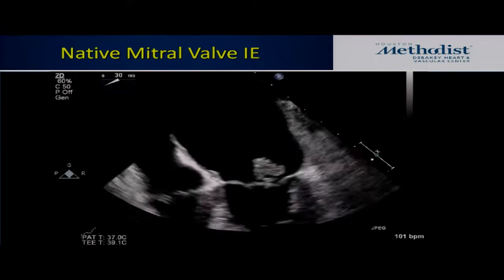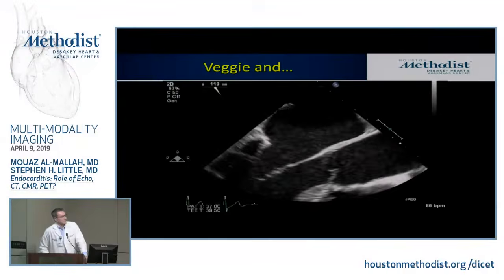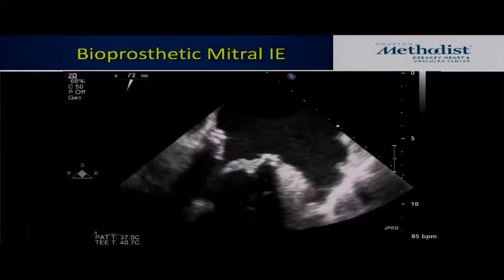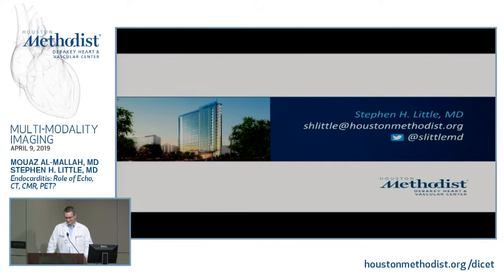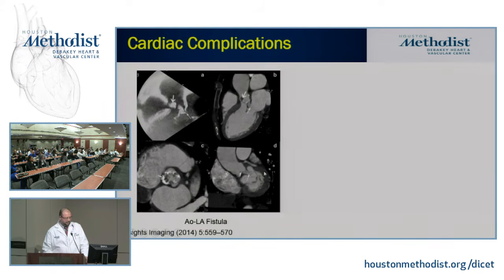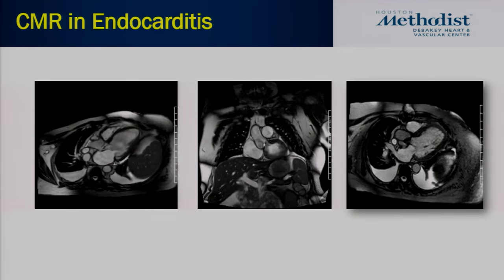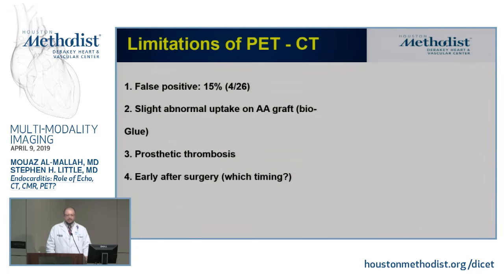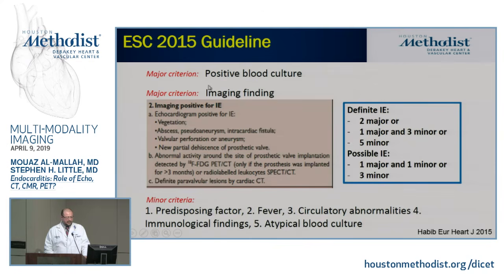Endocarditis: Role of Echo, CT, CMR, PET? (Stephen H. Little, MD, Mouaz Al-Mallah, MD) April 9, 2019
LIVESTREAM RECORDING

“Endocarditis: Role of Echo, CT, CMR, PET?”

Houston Methodist DeBakey Heart & Vascular Center, Multi-Modality Imaging Conference featuring Stephen H. Little, MD, and Mouaz Al-Mallah, MD as they discuss, "Endocarditis: Role of Echo, CT, CMR, PET?".

Speakers:  Stephen H. Little, MD, Mouaz Al-Mallah, MD